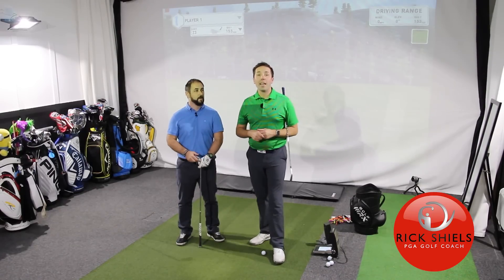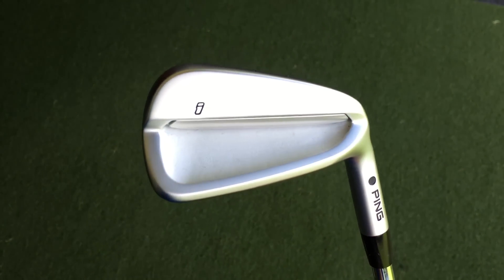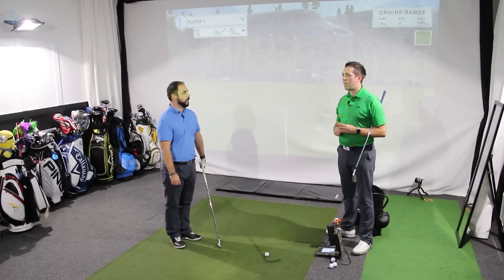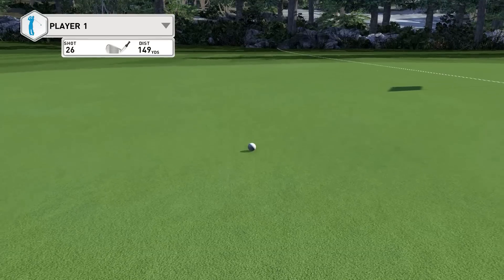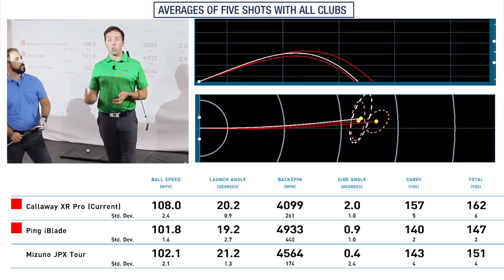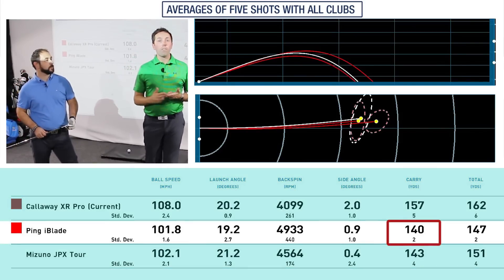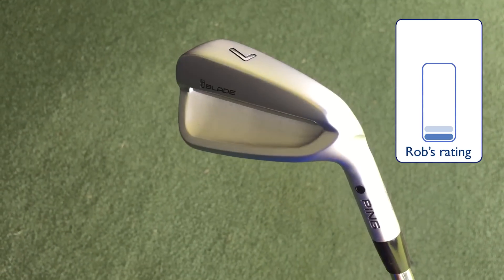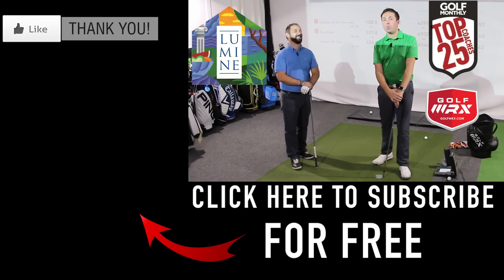PING iBLADE IRONS REVIEWED BY MID HANDICAPPER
Rick Shiels is joined by 13 handicapper Rob Potter to test the latest PING iBLADE IRONS on GC2 at Quest Golf ACADEMY